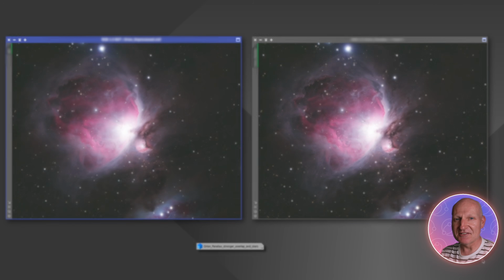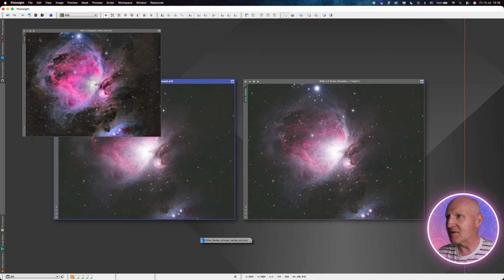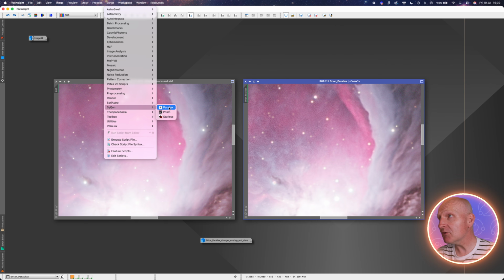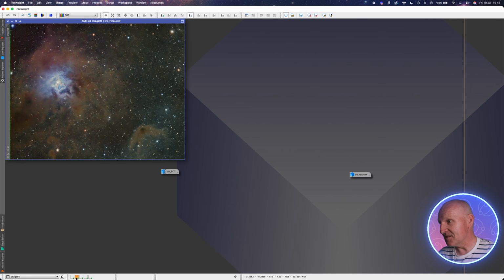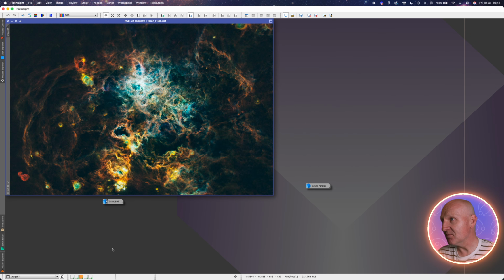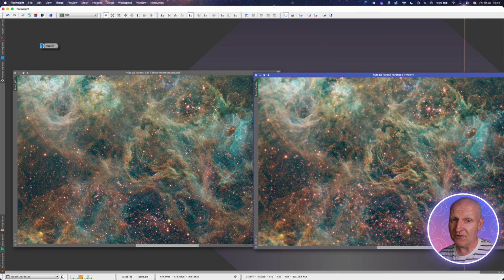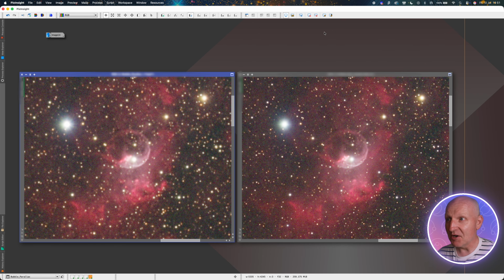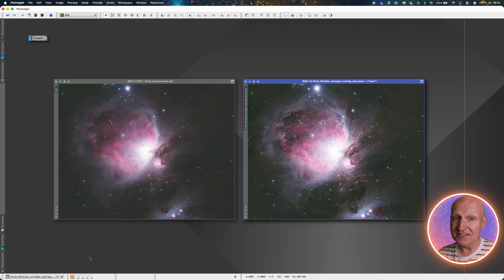I Tested Parallax vs BlurXTerminator on 20 Images... Here's What Happened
This week on Adventures in Astronomy, I'm putting SyQon's new Parallax software head-to-head with BlurXTerminator in PixInsight.
Rather than simply showing before-and-after images, I wanted to make this a blind comparison. Can you actually tell which image was processed with Parallax and which with BlurXTerminator?
I tested both tools on broadband and narrowband astrophotography data, including the Orion Nebula, Iris Nebula, Tarantula Nebula and Crescent Nebula, using both older and newer datasets to see where each application performs best.

Parallax was provided by SyQon for review. They have had no editorial input into this video, and all opinions are entirely my own.

👇 I'd genuinely love to hear your opinion.
Which images did you prefer?
Did your favourite change once the software was revealed?

00:00 - Intro
00:31 - Can you see the difference?
00:50 - Disclaimer
01:13 - Test Image - Orion
06:26 - Test Image - Iris Nebula
08:19 - Test Image - Tarantula Nebula
10:31 - Test Image - Crescent Nebula
12:05 - Test Image - Bubble Nebula
14:03 - Is it worth it?